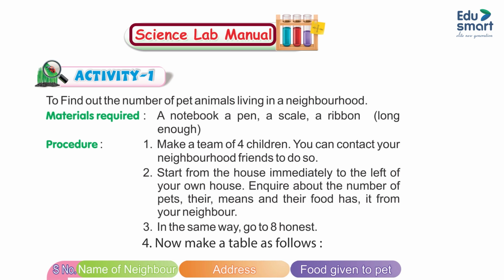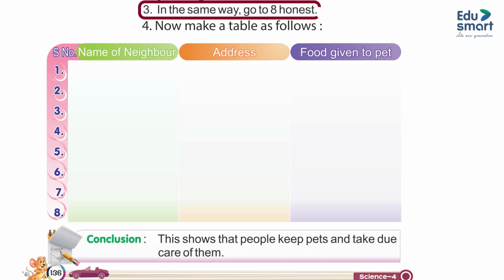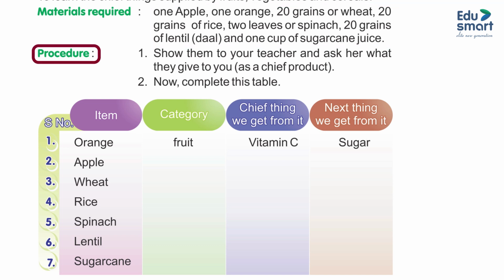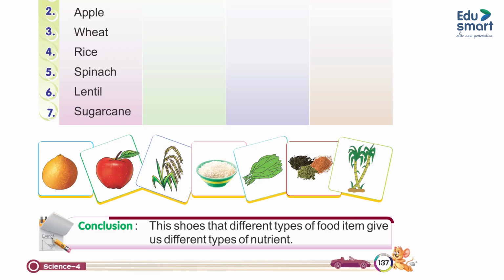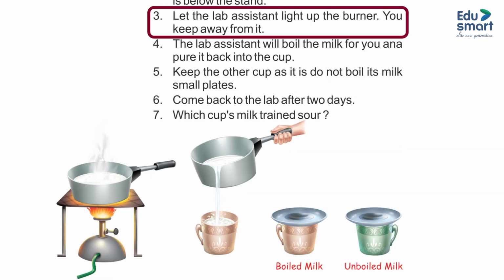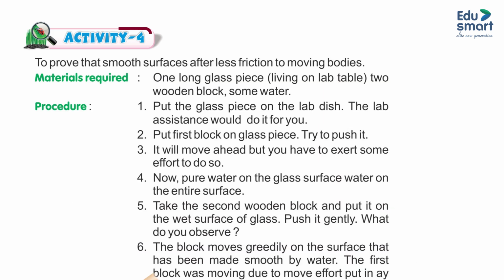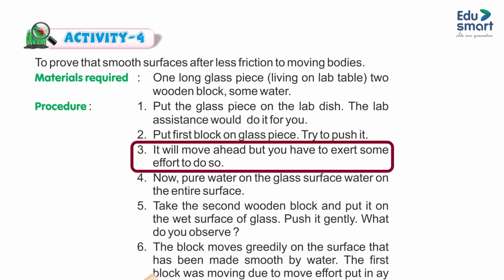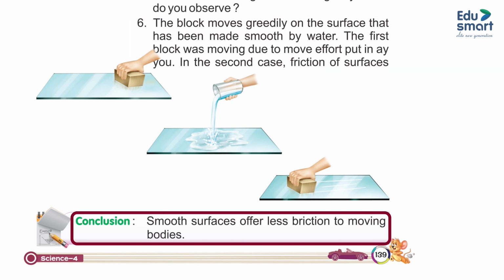Science Lab Manual | Class 4 | KS Printing House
Welcome to the Science Lab Manual for Class 4 by KS Printing House! 🧪🌿 This video is packed with engaging experiments and hands-on activities to bring science concepts to life for young learners.

📌 What you'll learn in this video:
• Fun experiments on topics like Food Making in Plants, Adaptations in Animals, and Solid, Liquid, and Gases
• Step-by-step demonstrations of scientific principles
• Practical applications of classroom concepts to real-life scenarios

Perfect for Class 4 students, this video encourages curiosity, critical thinking, and a love for learning through interactive science experiments. Get ready to explore, experiment, and enjoy science like never before! 🌟